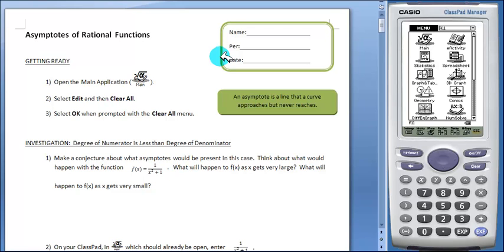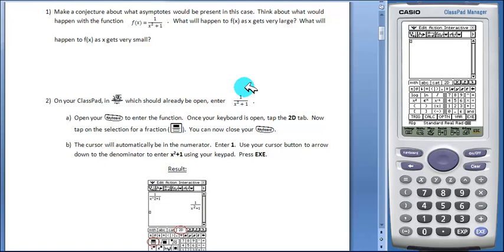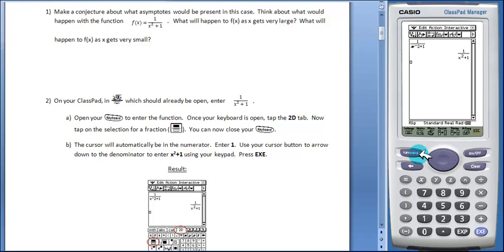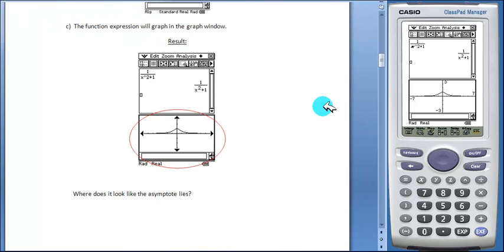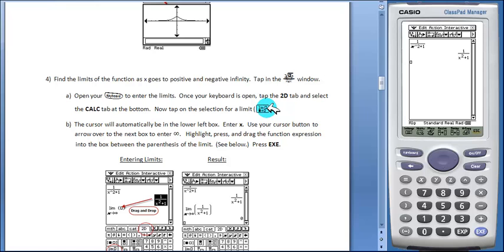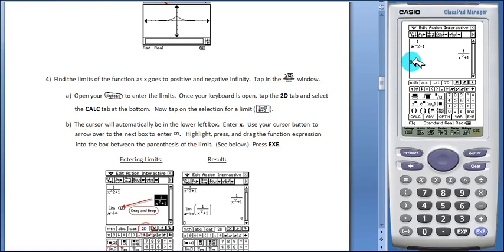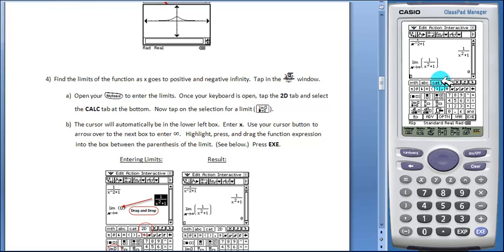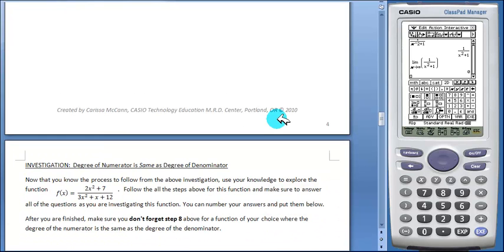Asymptotes of Rational Functions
This activity guides students through an investigation of the asymptotes of different types of rational functions.  Through the use of limits, graphing, and polynomial division; students will discover more about asymptotes and rational functions.  This activity was designed to be completed using the ClassPad 330 graphing calculator.